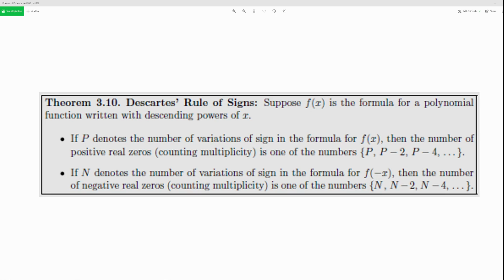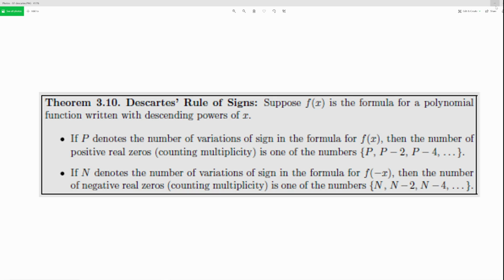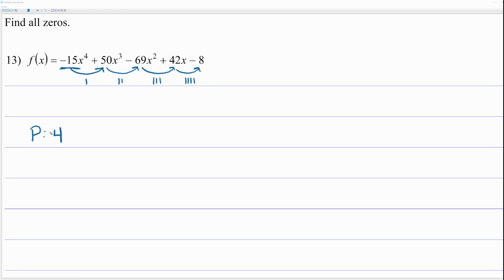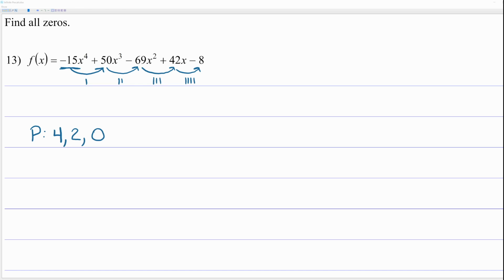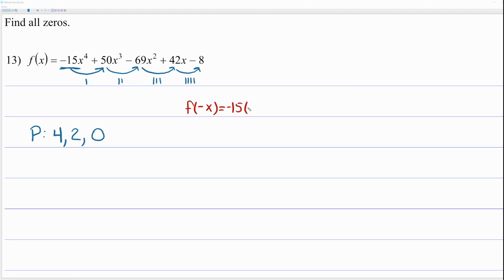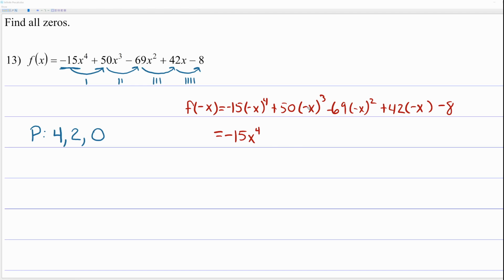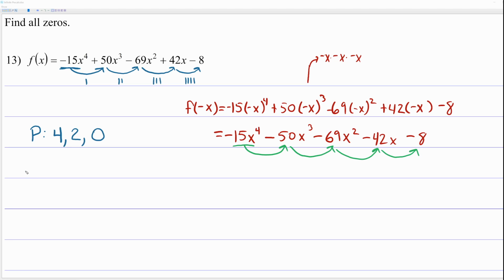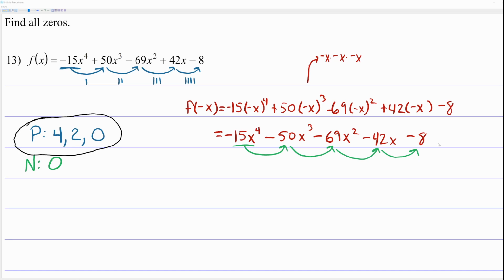Descartes' Rule of Signs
How to use Descartes' Rule of Signs to list the possible number of positive and negative real zeros of a polynomial.